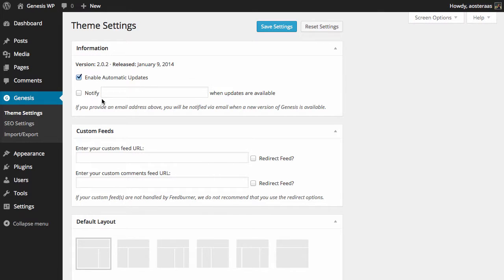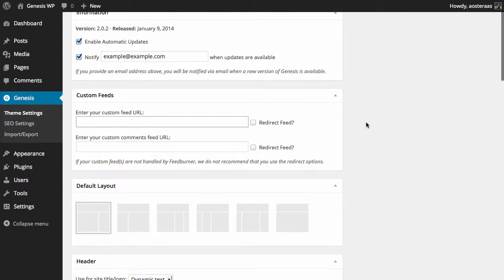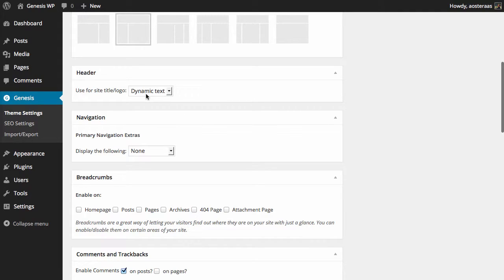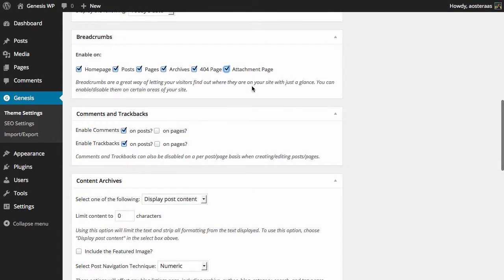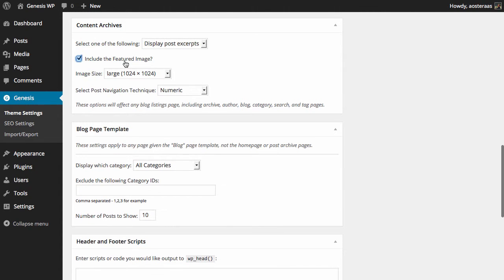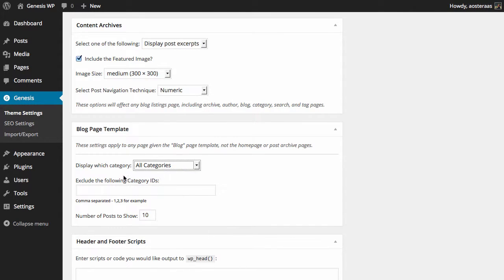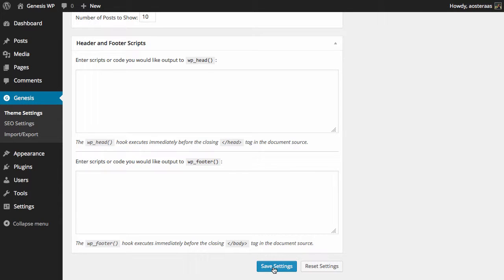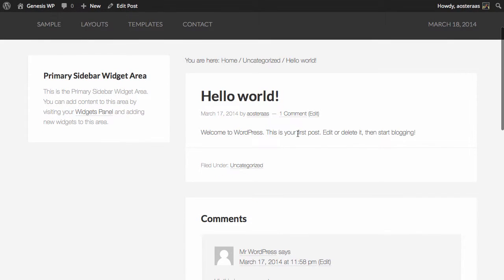Configuring Genesis Theme Settings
In this video we'll run through the options available to you when configuring Theme Settings in the Genesis Framework for WordPress